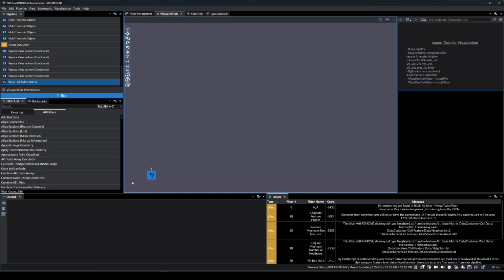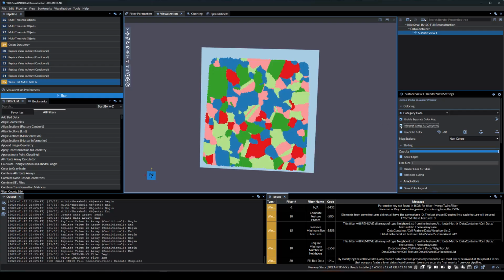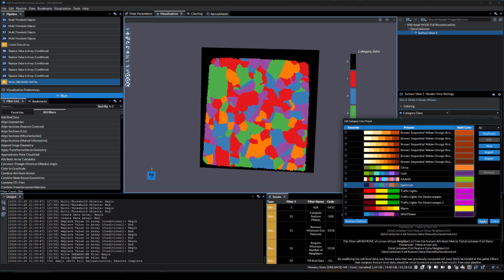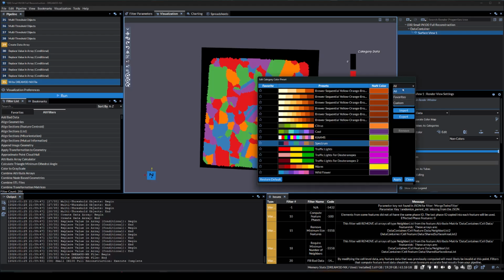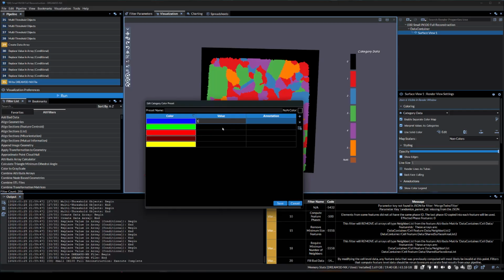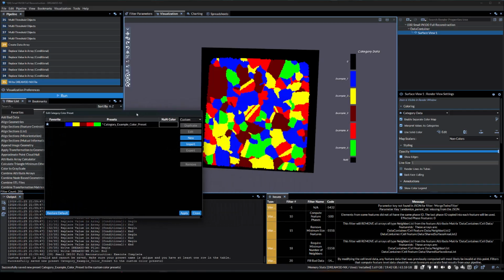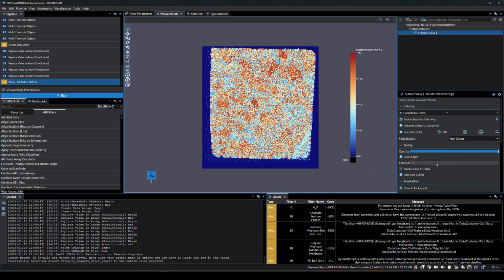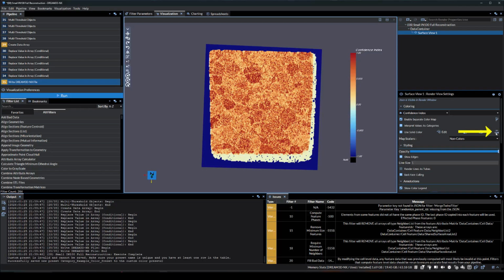Data Array Coloring + Color Lookup Table | DREAM3D-NX Tutorial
Learn the different ways to color and visualize datasets in DREAM3D-NX using render properties, lookup tables, and custom color palettes.

This tutorial demonstrates how to apply solid colors, interpret values as categorical data, use preset and custom color palettes, edit legends and annotations, invert color maps, manage missing values, and dynamically adjust data ranges for continuous data such as confidence index. You’ll also learn how to clamp ranges, reset color mappings, and visually highlight different features within your dataset.

This workflow is useful for improving visual clarity, highlighting segmentation results, and creating publication-ready visualizations.

⏱️ Timestamps

0:05 – Tutorial overview and coloring goals
0:17 – Run example pipeline and switch to surface view
0:29 – Apply solid color rendering
0:35 – Enable interpret values as categories
0:43 – Enable color legend
0:48 – Browse preset color palettes
1:08 – Invert color map
1:15 – Create a custom color palette
1:22 – Add and remove palette colors
1:46 – Assign values and annotations
2:06 – Save and favorite custom palette
2:14 – Handle missing color values (NaN)
2:26 – Palette warnings and validation
2:36 – Switch to continuous coloring mode
2:45 – Set custom data range
3:00 – Clamp minimum and maximum values
3:11 – Reset color mapping
3:20 – Outro